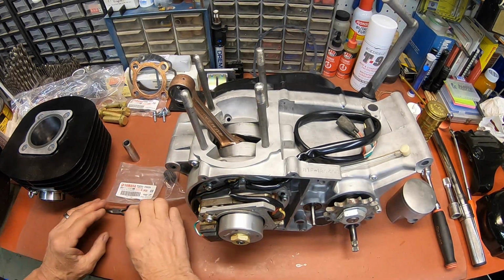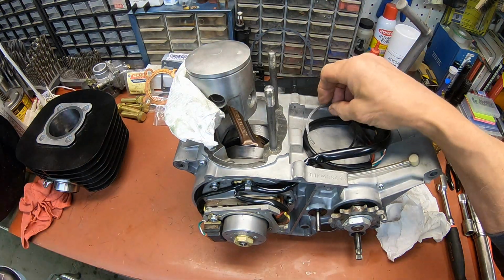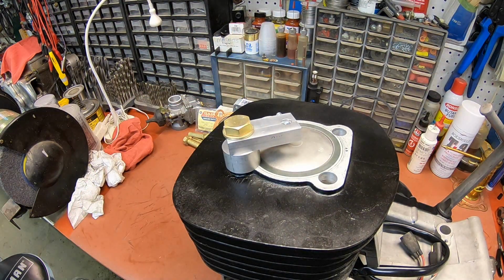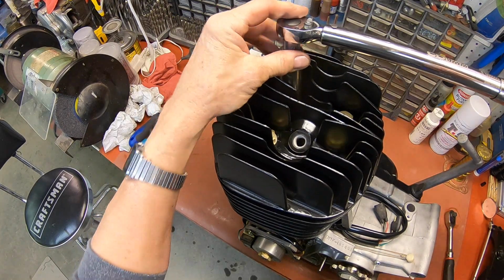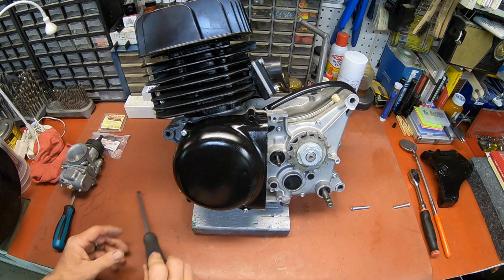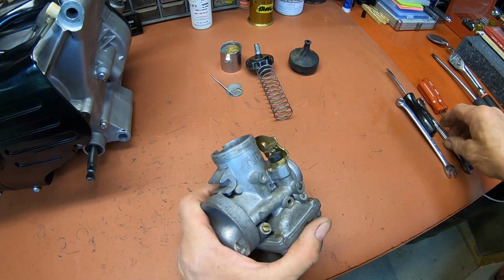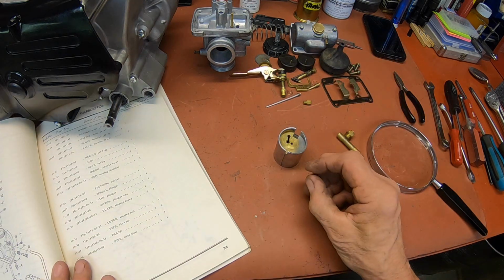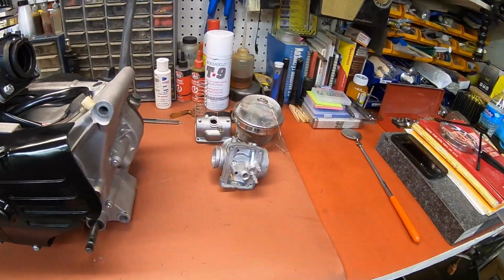Yamaha 250 MX top end install, engine complete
In this video I complete the top end build of the 72 Yamaha DT2MX, 250 MX. Also install the side covers, set the timing of the CDI unit, and disassemble the carburetor of cleaning and verification of jetting.